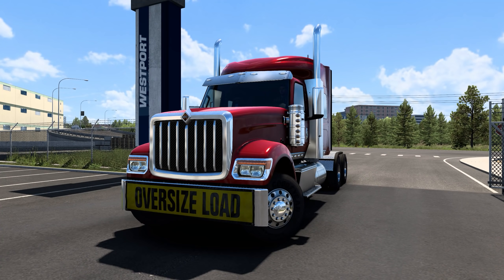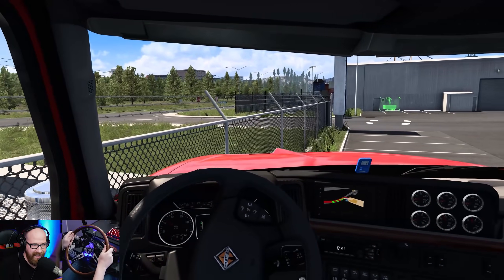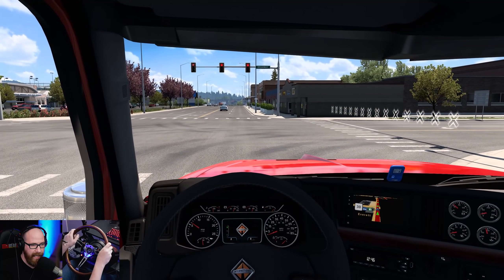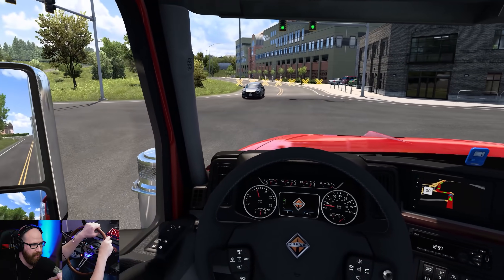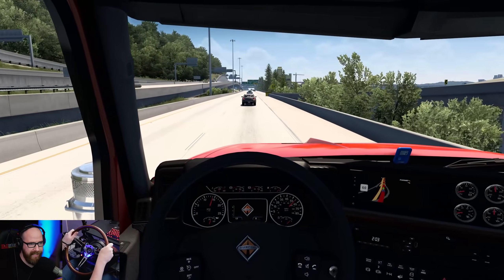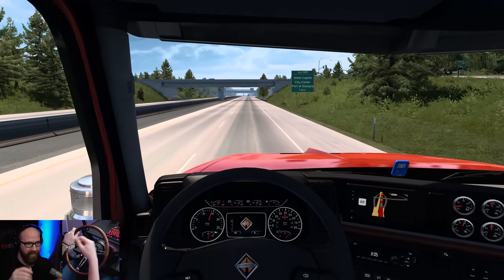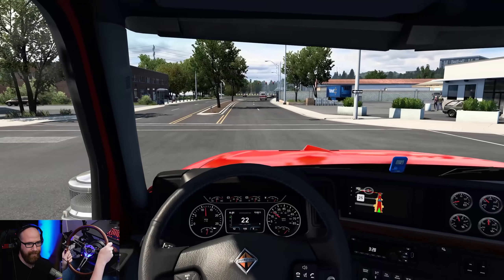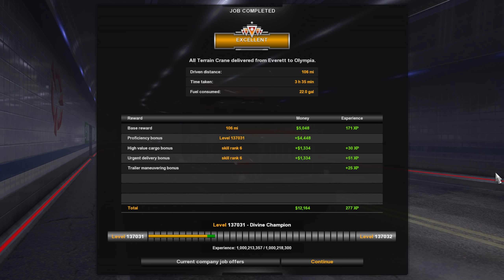Harven's Free International HX520!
HX520 and A26 Sounds are on the Steam Workshop